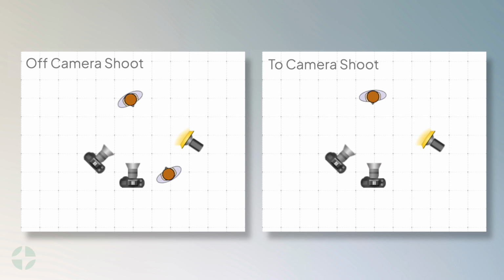Setting Up & Positioning Cameras